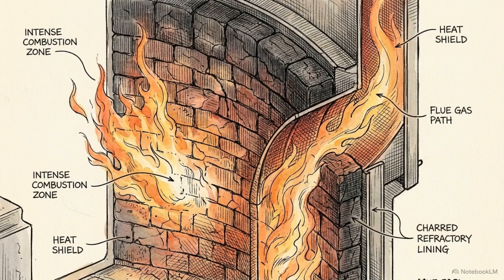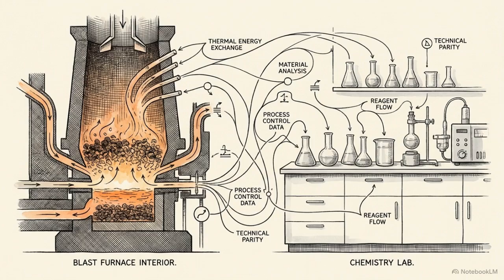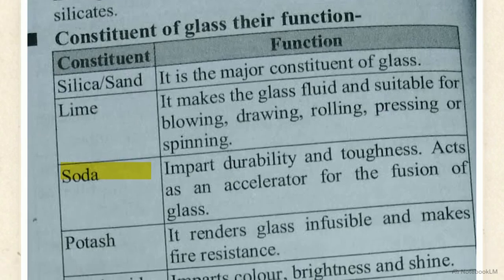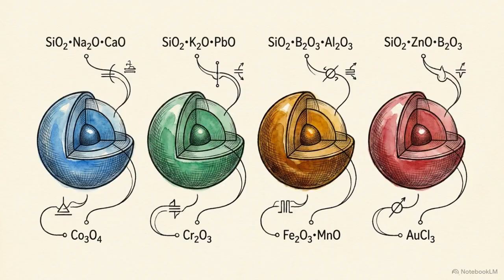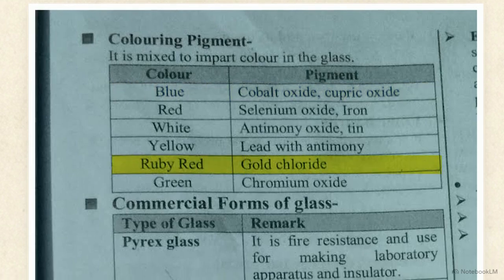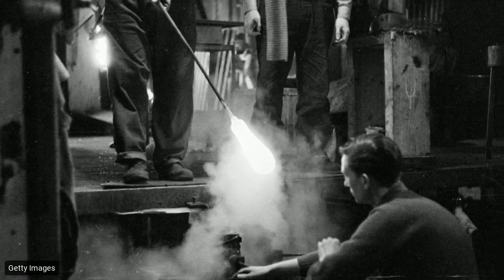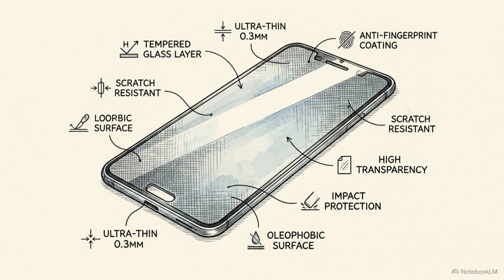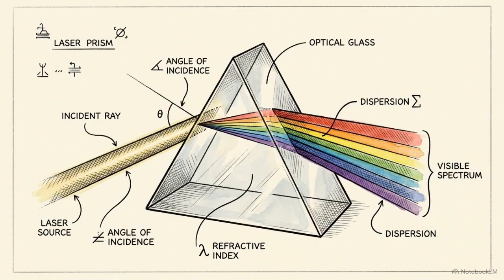Glass in civil engineering ( English )